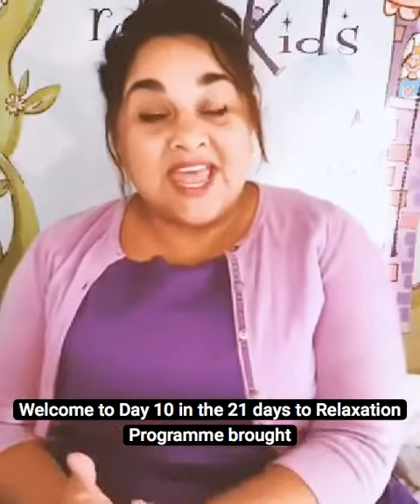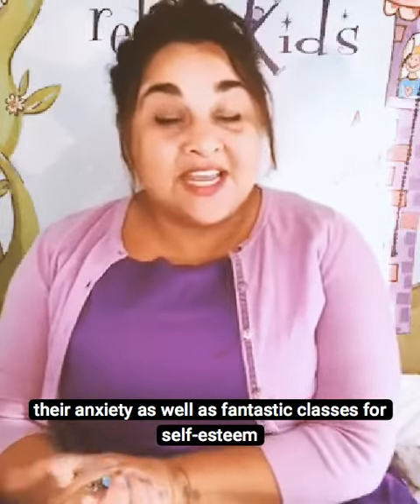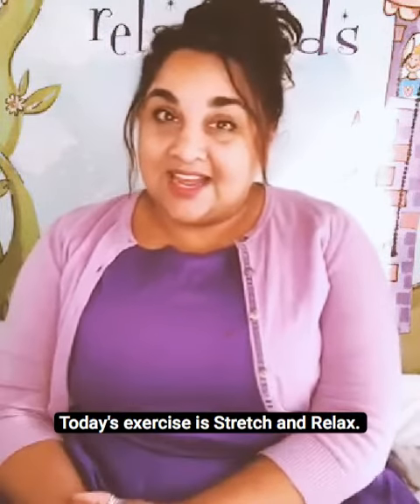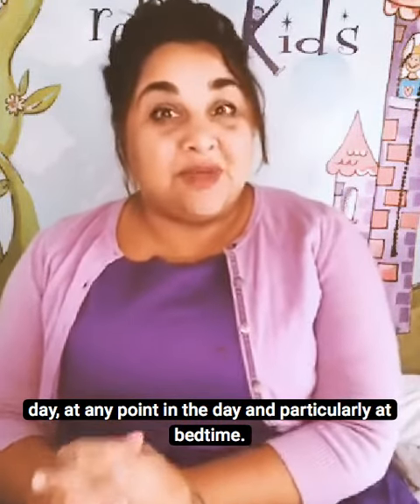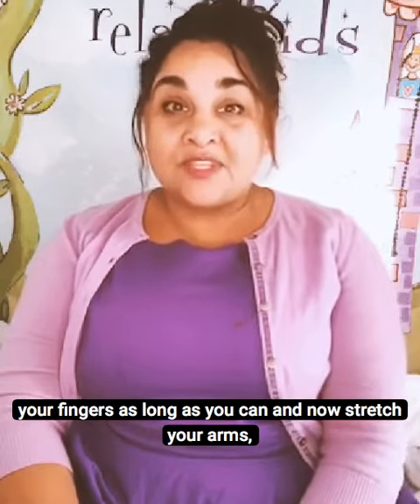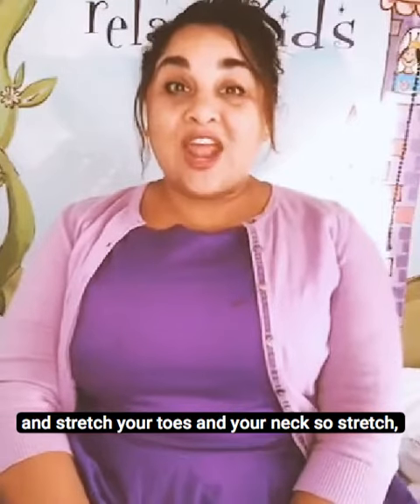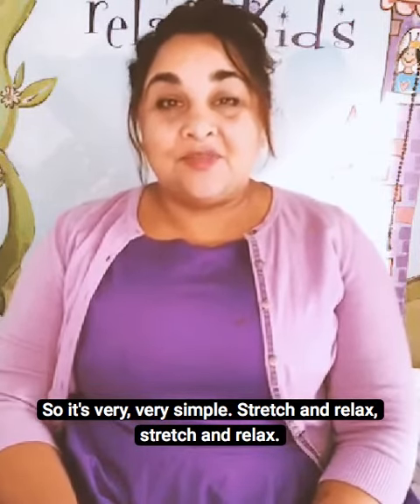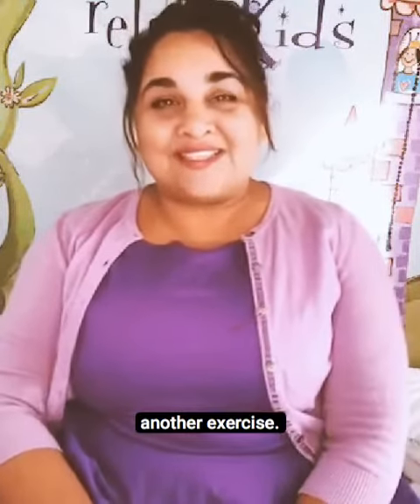Relax Kids TV - DAY 10 Stretch and Relax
Relax Kids chat - for confident kids!

Try our 21 Day Relaxation Challenge